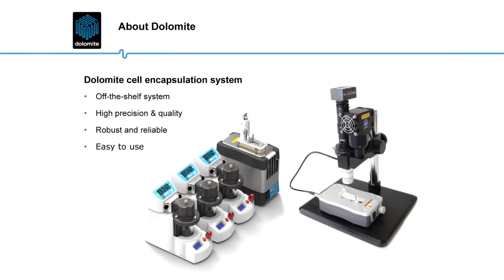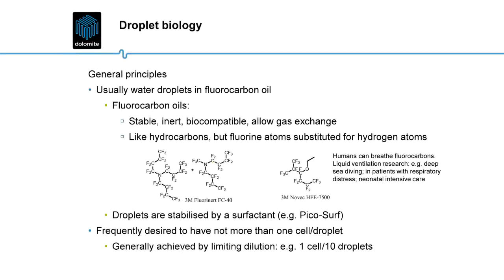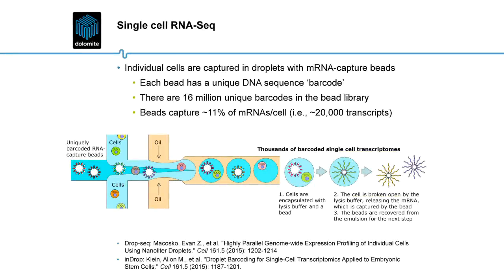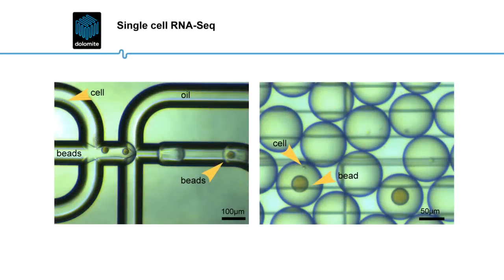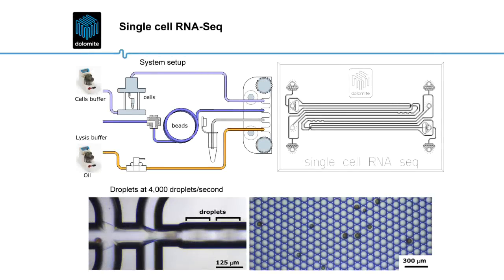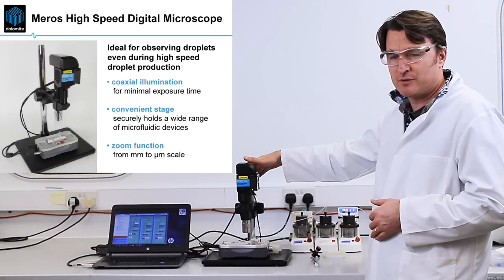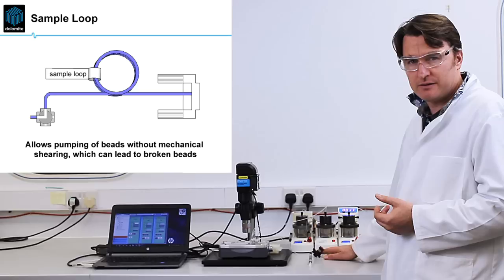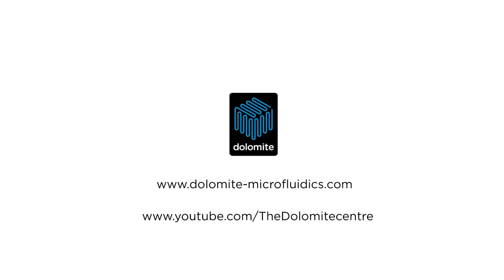Single Cell RNA Sequencing (ARCHIVE)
Many biologically important events occur at the level of cells, so it has long been desired to analyze and follow tissues or cell populations at single cell resolution. For the first time, microfluidic droplet-based methods allow researchers to rapidly discover new cell types and follow the behavior of thousands of cell types.  Using microfluidic droplets allows small samples to produce tens of thousands of single cell libraries on uniquely bar-coded beads in a short amount of time.  The libraries are then ready for high-throughput sequencing.